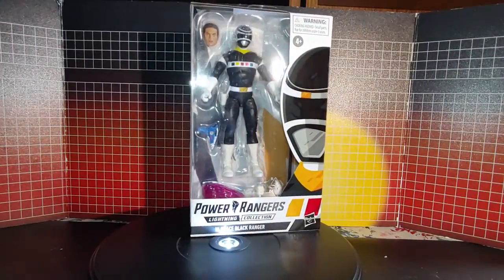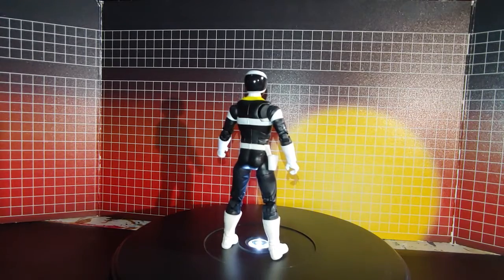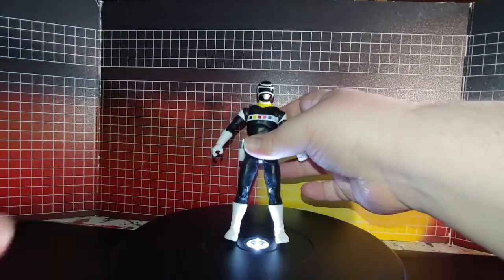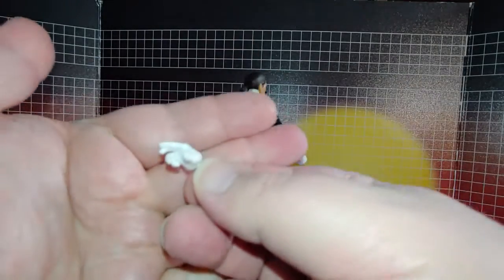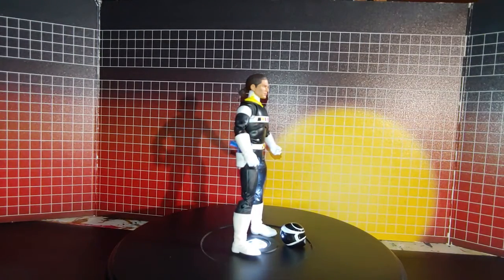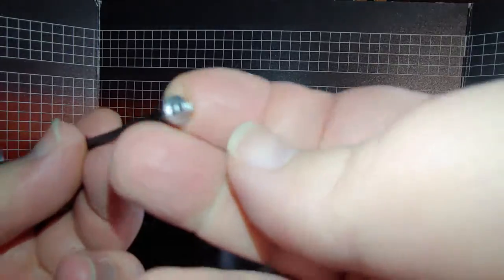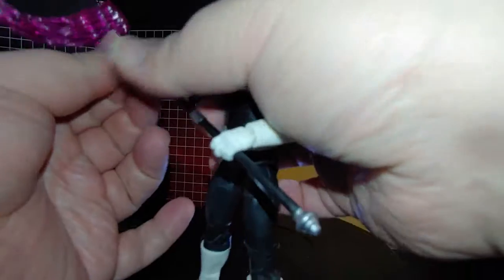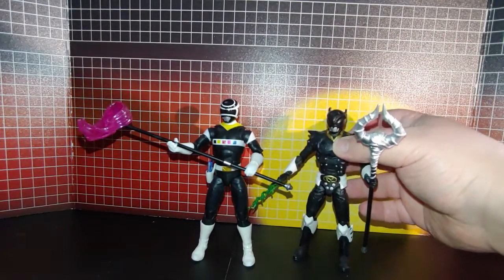LIGHITNING COLLECTION BLACK SPACE RANGER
this is my LIGHITNING COLLECTION BLACK SPACE RANGER video, in this LIGHITNING COLLECTION BLACK SPACE RANGER  video  i show you the LIGHITNING COLLECTION BLACK SPACE RANGER and give comparisons